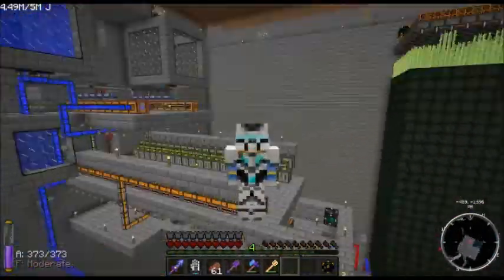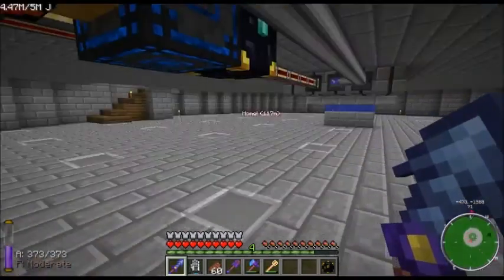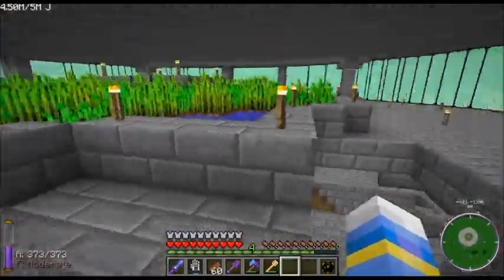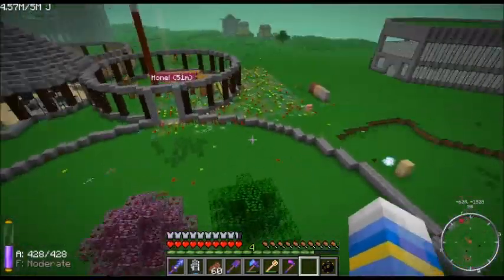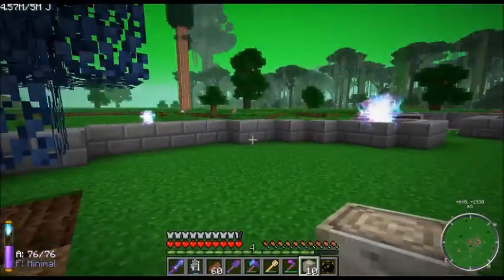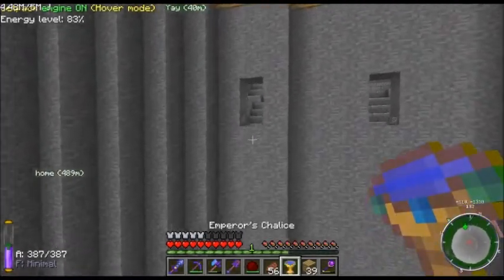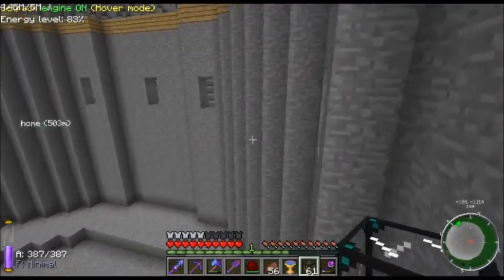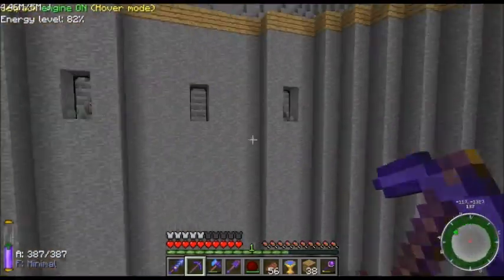Let's Play FTBU Minecraft SMP S2E1 The Beginning of an Evil Circular Sky Base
Yeah. Evil, Circular, AND IN THE SKY. That's right, Season two of Stab's Feed the Beast Ultimate Let's play now begins!